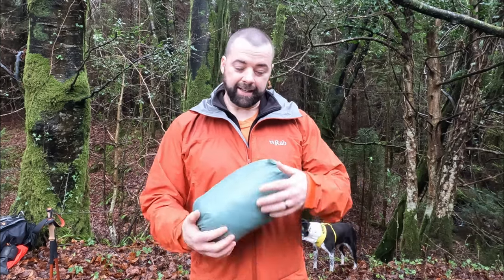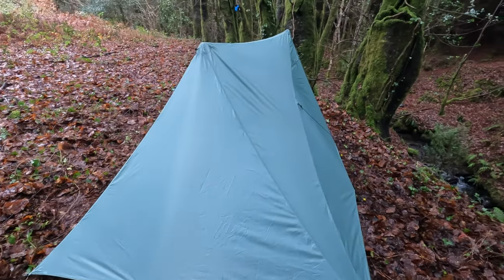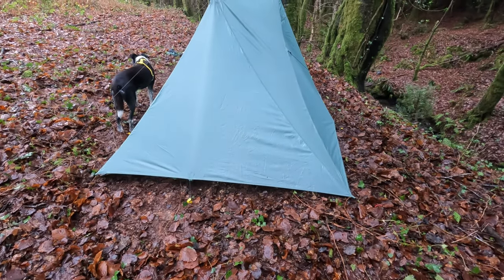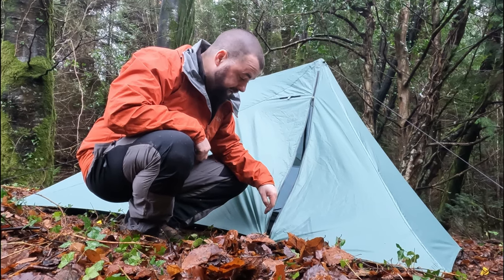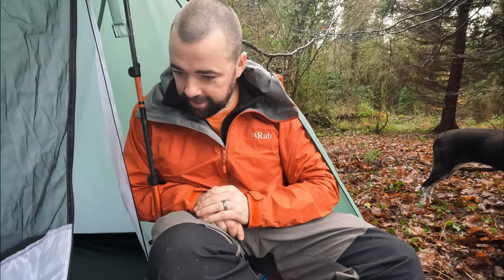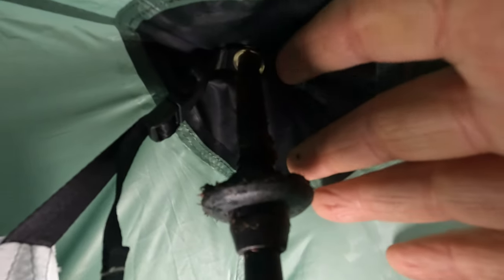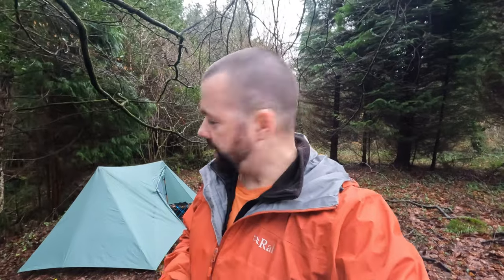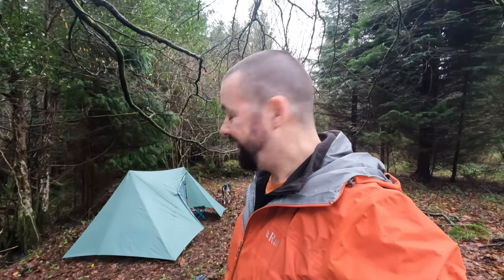Durston X-MID 1p Tent - With Ground Sheet - "I was SHOCKED" - First look / Impressions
DESCRIPTION
 The patented X-Mid TM is developed from the first principles of geometry to achieve the most weight efficient design for a trekking pole shelter.

Solar Charger Power Bank
Osprey Europe Men's Exos 48
Osprey Ultralight Pack Liner
Osprey - Ultralight Raincover
Barefoot Water Shoes
Rab Downpour Plus Jacket
Black Crystal Gaiters
Berghaus Waterproof Pants
Montane Men's Terra Pants
Montane Icarus Jacket
Montane Icarus Lite Jacket
Fleece Insulated Gloves
Winter Mittens Gloves
Foldable Wind Block
Sea To Summit - Sleeping Bag
Katadyn BeFree Water Filter
Vango F10 Helium UL 1 Tent
SOTO Thermostack
SOTO WindMaster Stove
Spork Cutlery
Therm-a-Rest Sleep Pad
Head Lamp - LED Head Torch
TREKOLOGY Inflatable Pillow
POWERLIX Ankle Support
Collapsible Water Bottle
Waist Pouch carrier bag
Foam Seat
Silicon Ear Plugs
Gas Canister Cover
Insect Head Net Mesh Face
Trespass Microfibre Towel
Garmin eTrex 22x GPS Unit
Bamboo Tooth Brush
Travel Bottles and Containers
Lxoraziy Stainless Steel BBQ
Ferro Rod Flint and Steel
iBasingo Titanium Pan

Time Codes
0:00 - X-mid 1p intro
0:47 - X-mid 1p Pitching
1:05 - X-mid 1p Insert Trekking Poles
1:34 - X-mid 1p Outside Specs
2:15 - X-mid 1p Peg Points
2:30 - X-mid 1p YKK Aqua Guard Zips
2:50 - X-Mid Wind Resistance
3:16 - X-Mid Air Vents
3:46 - X-Mid Door Clip Like The Vango
4:24 - X-Mid Door Magnet
4:51 - X-Mid Head Room
5:01- X- Mid Vestibule
5:23 - X-Mid Can You Sit In The Vestibule
6:12 - X-Mid Mesh Door
6:22 - X-Mid Inner Space
6:52 - X-Mid Trekking Pole Points
7:06 - Paul Mesners Pole Idea
7:30 - X-Mid 4 Seasons Inner
7:44 - X-Mid polyester Outer
8:09 - X-Mid Taped Seems
8:20 - X-Mid Best Feature
8:40 - X-Mid floor / Ground Sheet
9:00 - X-Mid Packing
9:24 - Conclusion